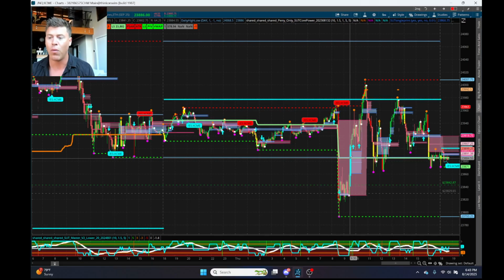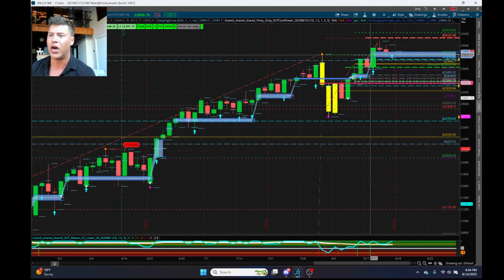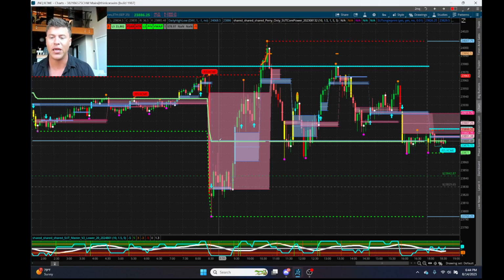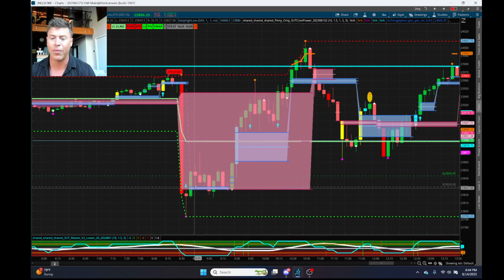GAP DOWN best long setup!